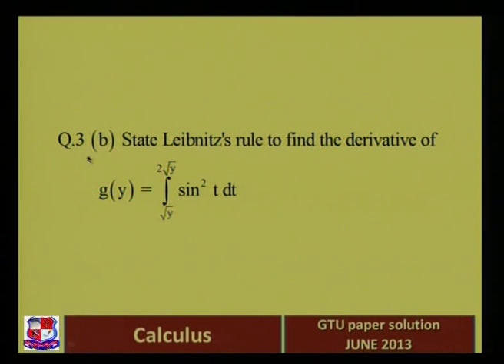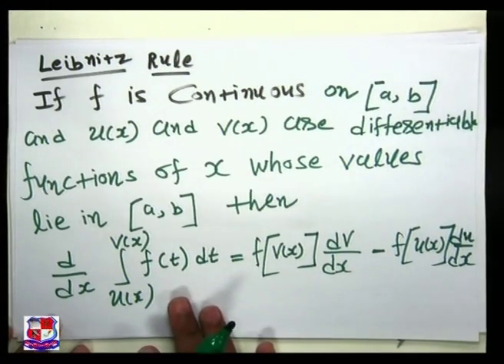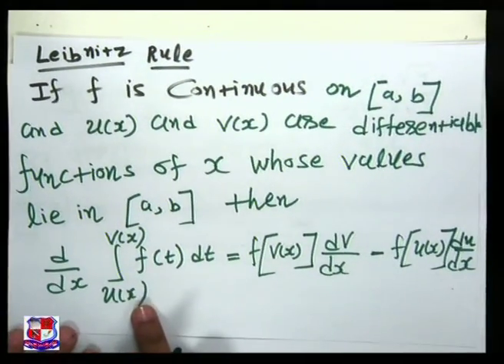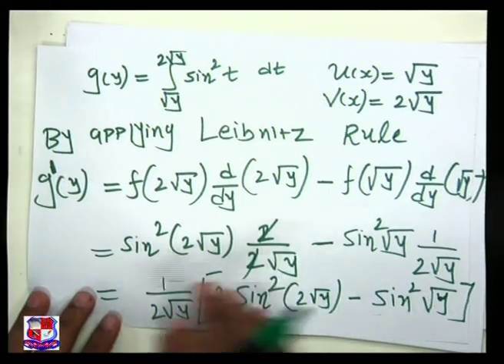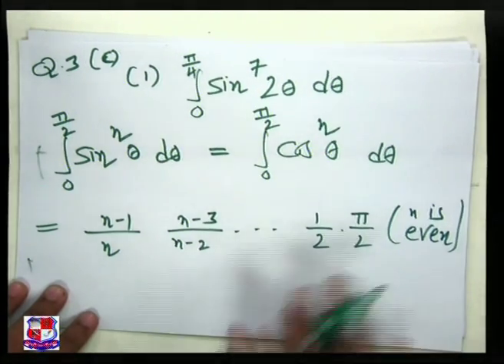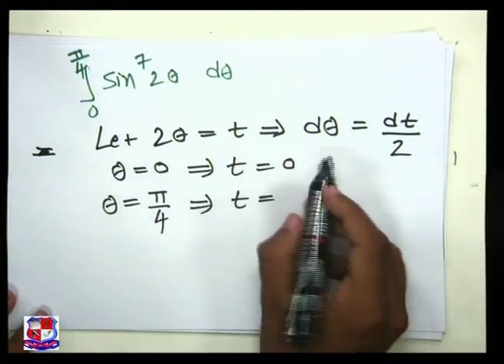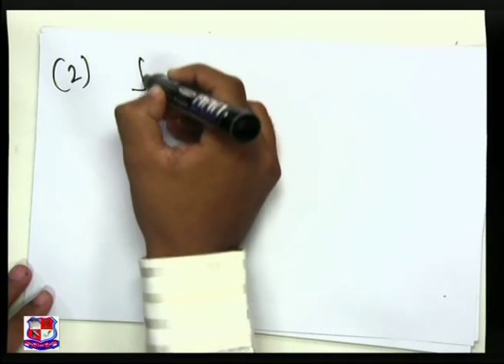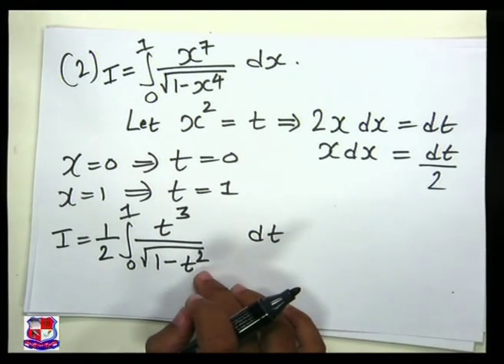Ankit Acharya Calculus GTU Question Paper with Solution 1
Ankit Acharya- Hasmukh Goswami College of Engineering, Vahelal- Calculus- GTU Question Paper with Solution Exam June 2013.